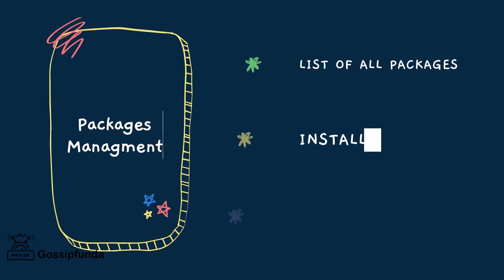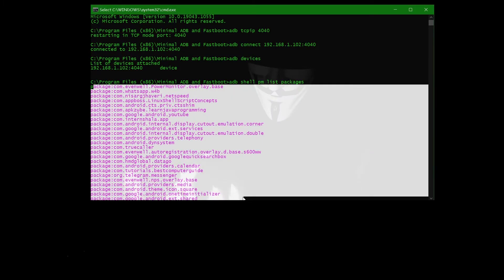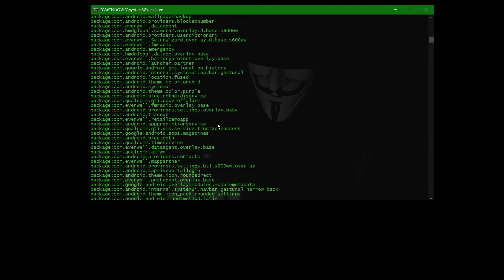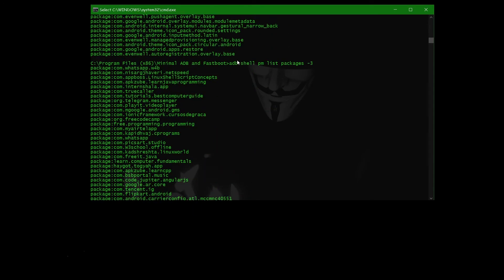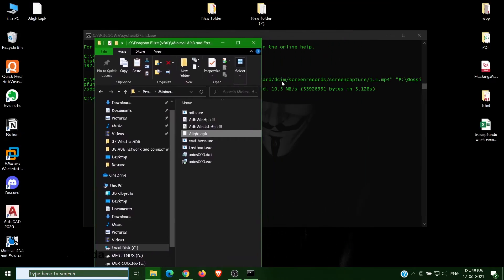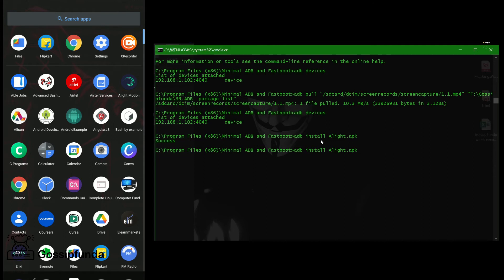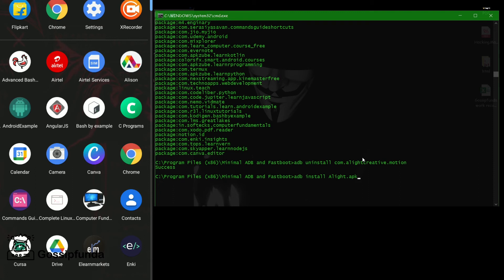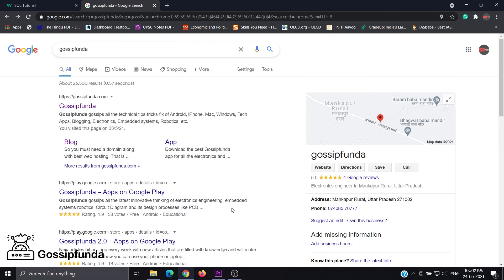How to install apk file using ADB and all packages list | Package management using ADB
Timeline:
00:00 Intro
00:09 Agenda
00:39 package list command
03:04 install & uninstall package
06:33 Outro

1. Link to the short in question
2. Link to your YouTube channel (for ownership verification)